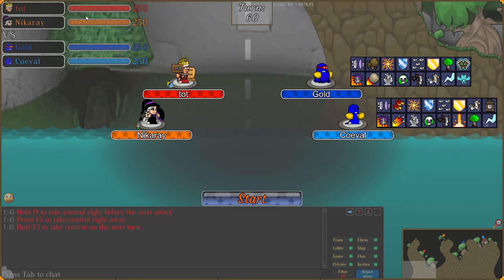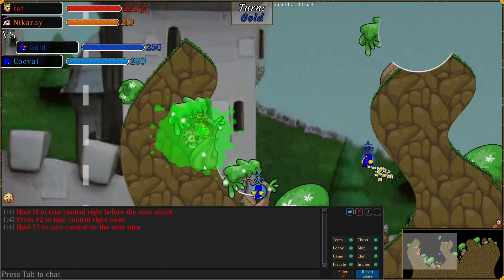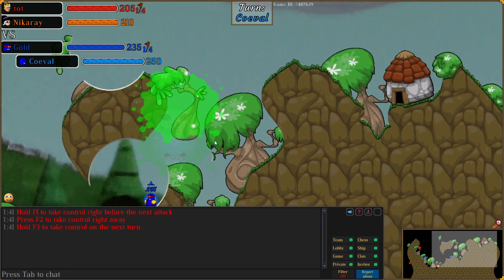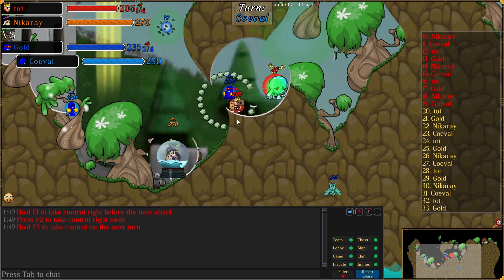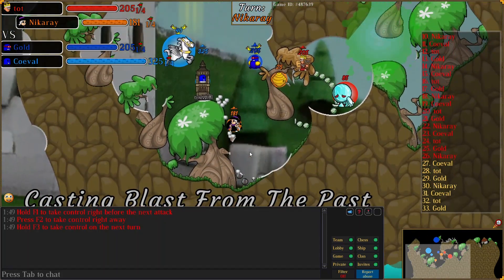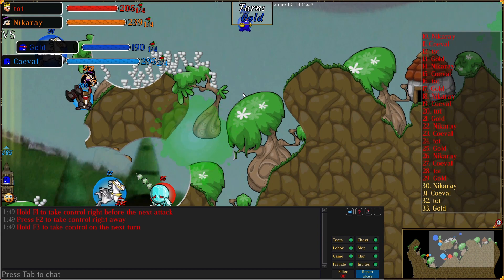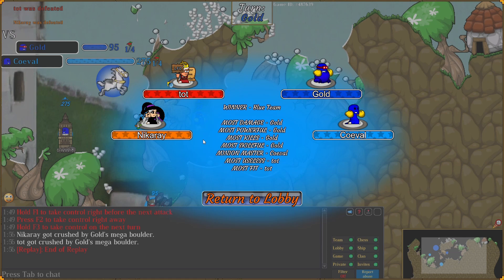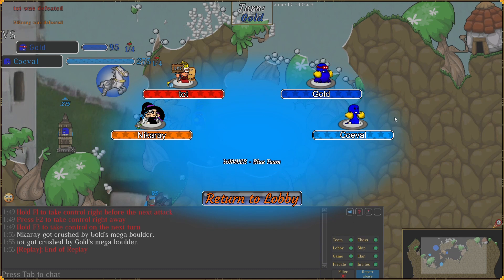CLOSING THE RANK 1 GAP IN TEAMS! | Game 1 | Coeval and Gold vs. tot and Nikaray | Arcanists 2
Arcanists is now on Steam! Play it here!

Hi everyone, here is a 60 grassy team game between Coeval and Gold and tot and Nikaray.  I've been grinding to 2k and simultaneously trying to close the rank 1 gap. Arcanists 2 is a remake of Arcanists developed by pur3 extreme. Hope you enjoy!